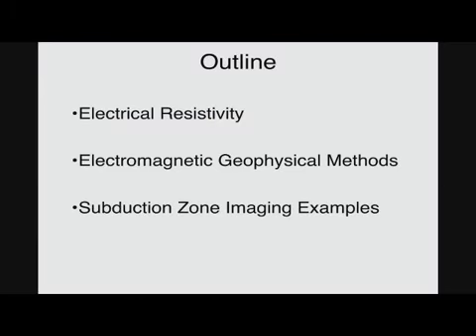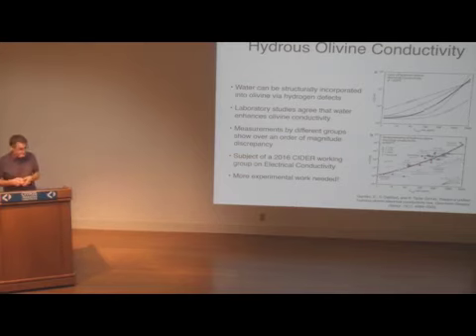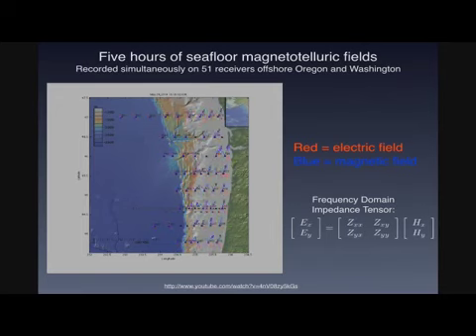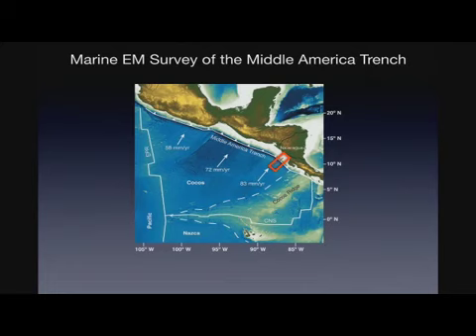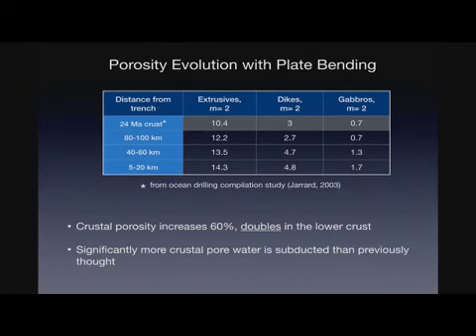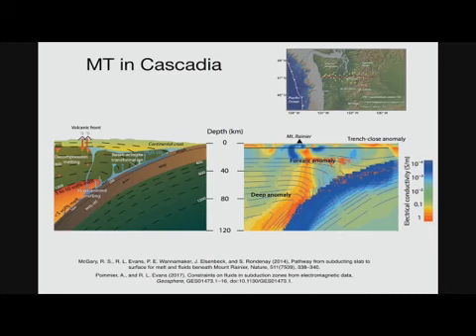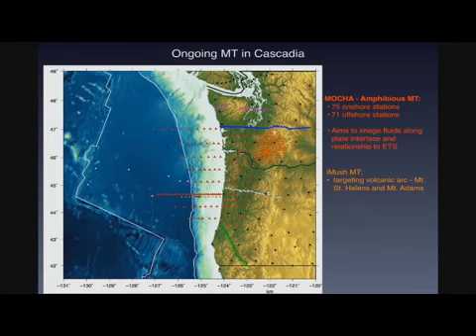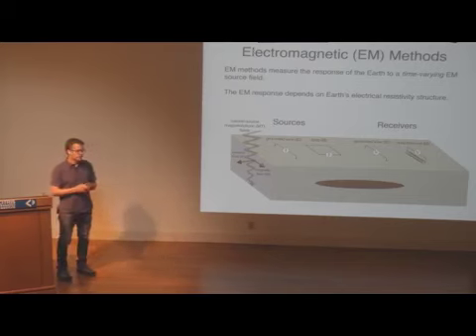Kerry Key: Electromagnetic Imaging of Subduction Zones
Kerry Key (Lamont-Doherty Earth Observatory) Electromagnetic Imaging of Subduction Zones (7/6/2017)

Peter van Keken/Cian Wilson (Carnegie Institute for Science, Washington DC) Thermal Structure of Subduction Zones (6/29/2017)

This animation combines mantle tomography with a plate tectonic animation showing the location of subduction zones back to 230 million years. As expected, the location of the subduction zones.

Date: ember 3, 2017 Speaker: Donna Shillington, Columbia University, Lamont Doherty Earth Observatory.